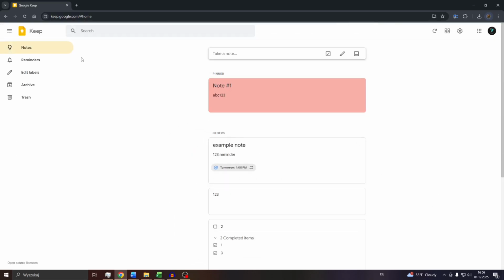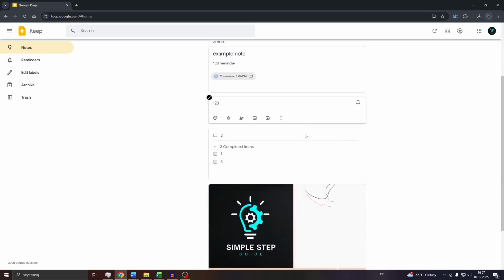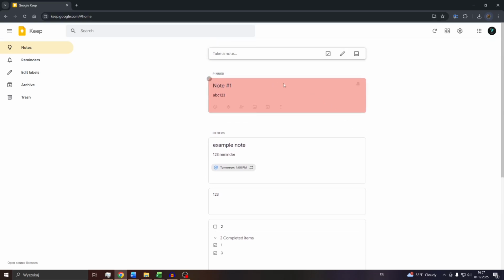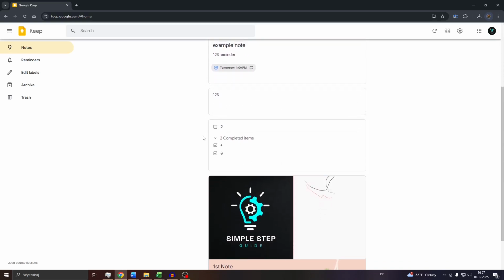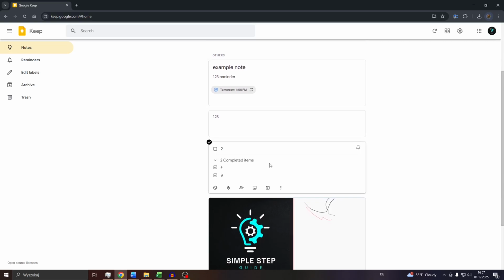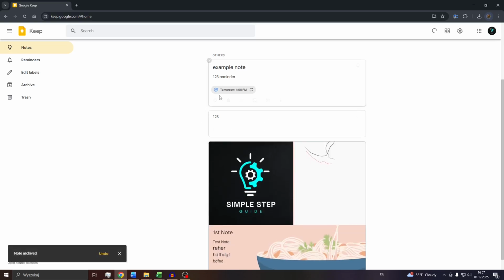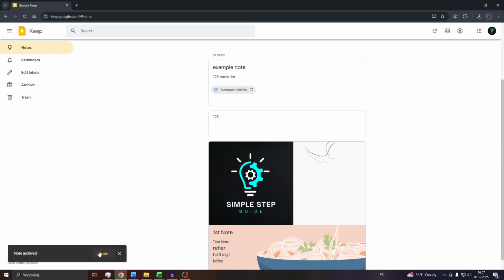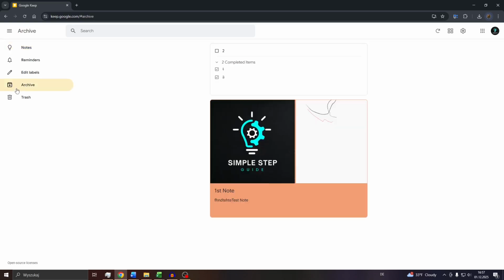How to Archive Note in Google Keep | Save Archived Notes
This video explains how to archive notes in Google Keep without deleting them. You’ll see where the archive option is and how to restore notes at any time. Helpful for keeping your workspace clean.

If you're learning about Google Keep, also check out how to set a reminder for notes on Google Keep